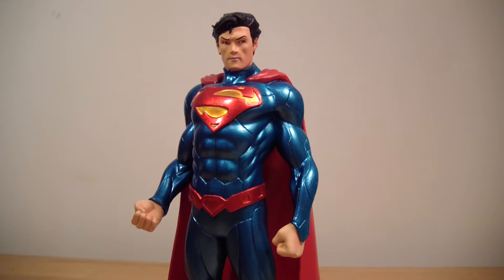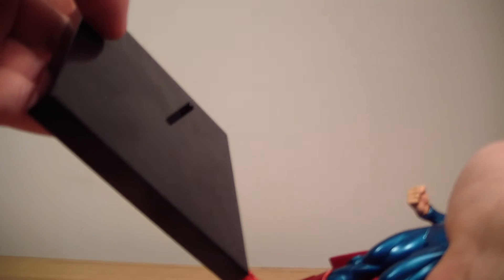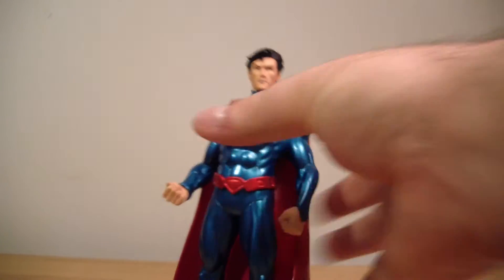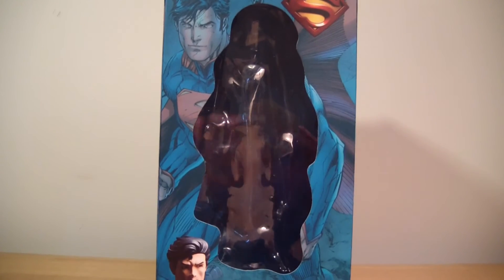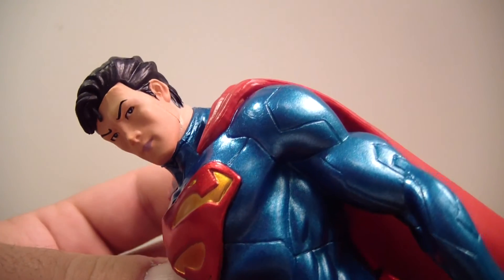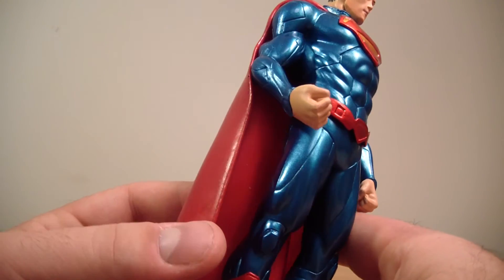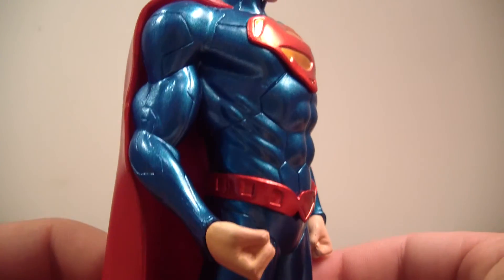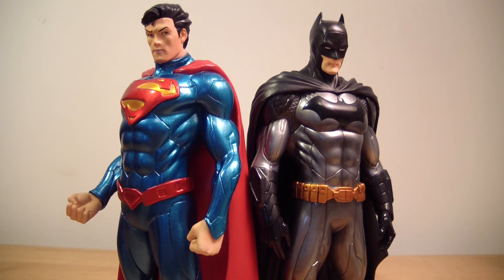DC Collectibles (Crazy Toys) New 52 Superman Statue Review